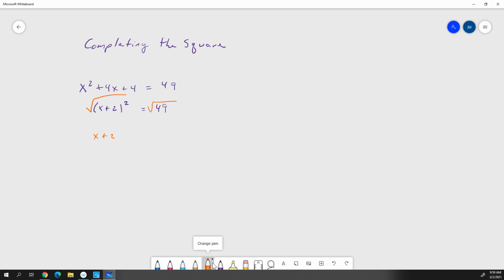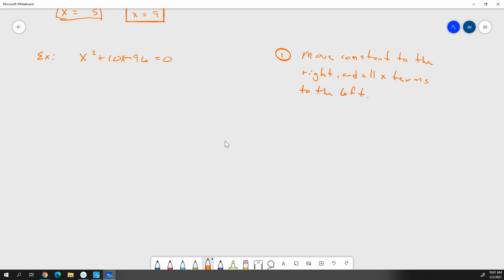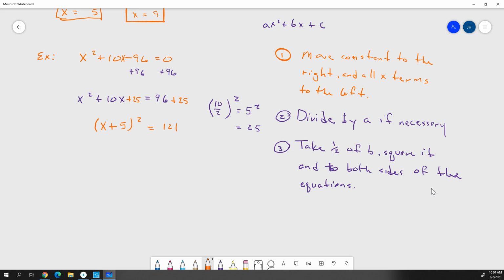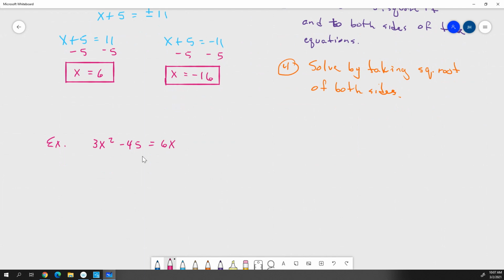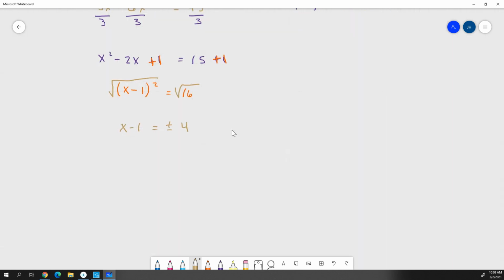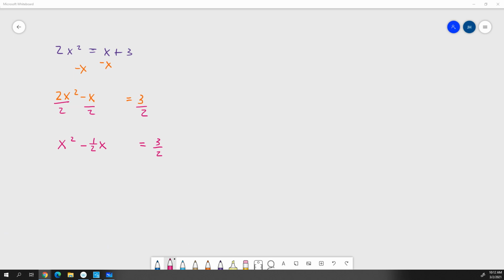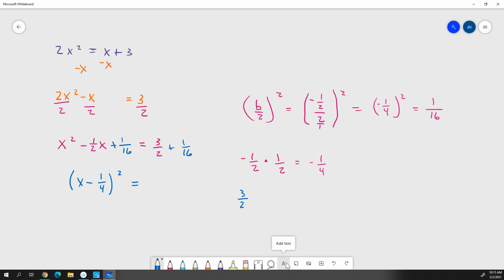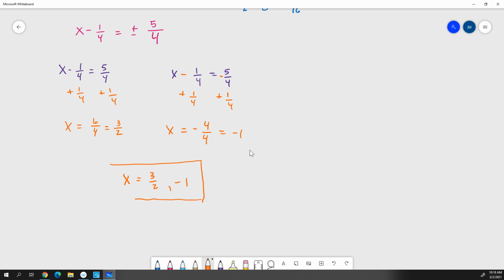Week 8, Day 1